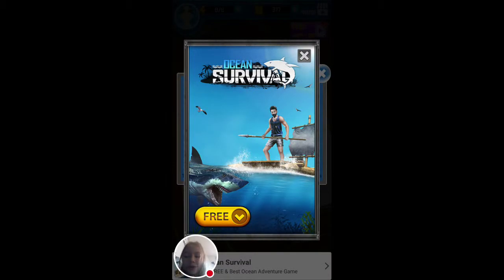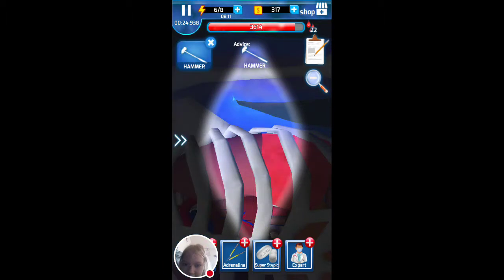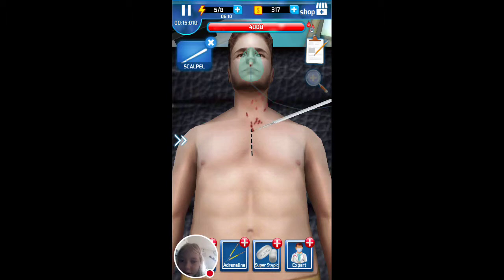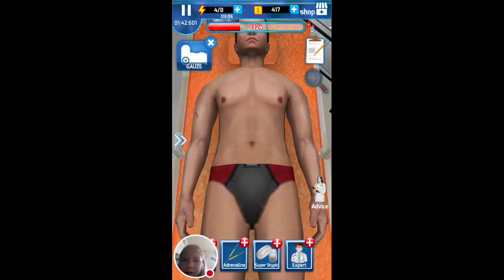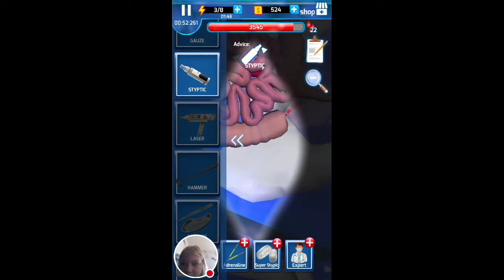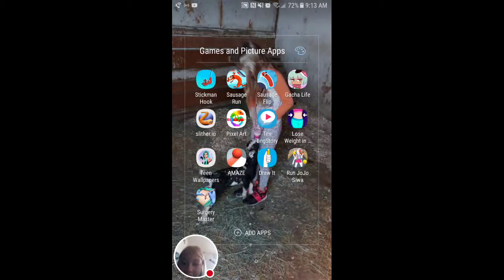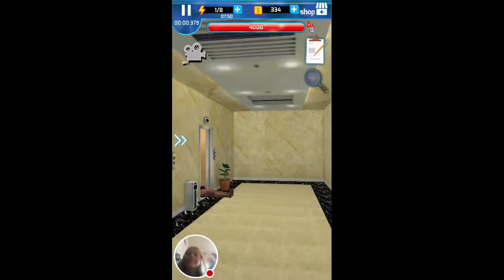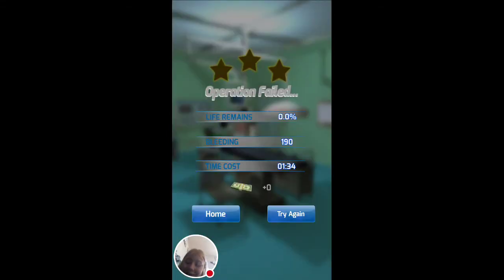Role play. Playing surgery master.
Watch me play Surgery Master!